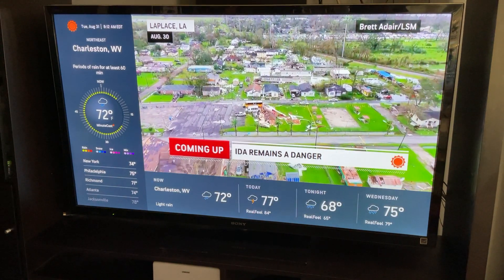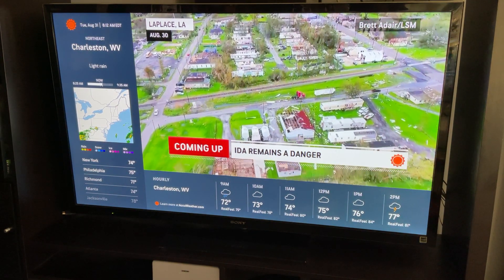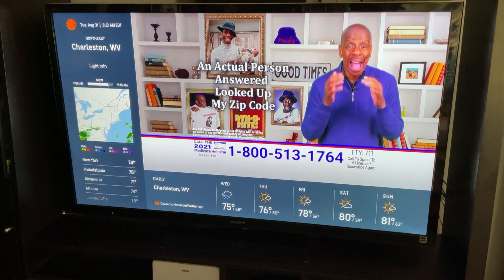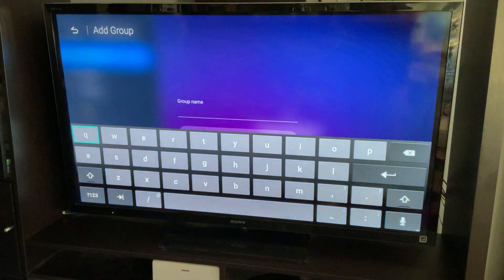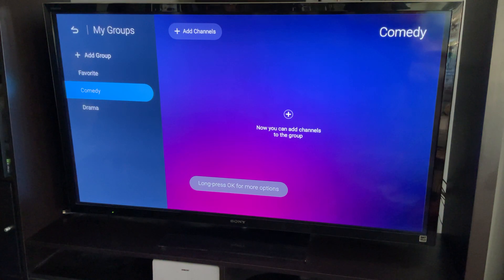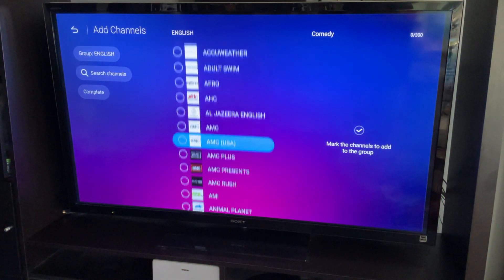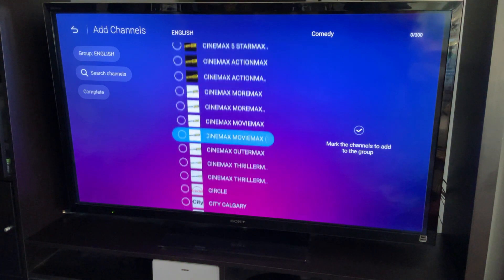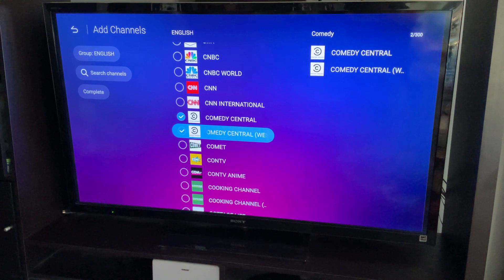Adding Groups to Formuler Z Alpha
How to add custom groups for the MyTvOnline2 app on Formuler Z Alpha